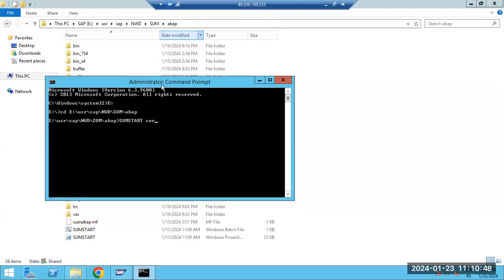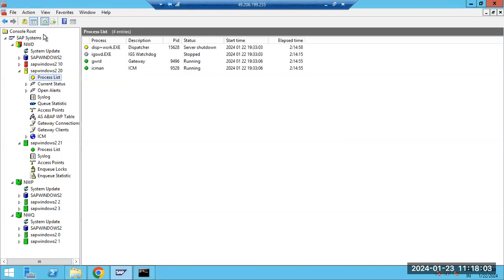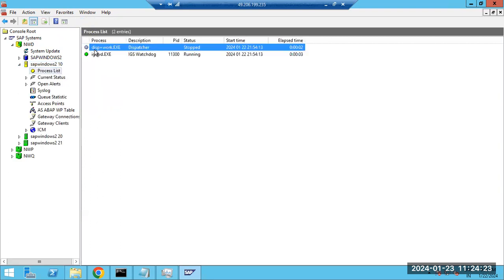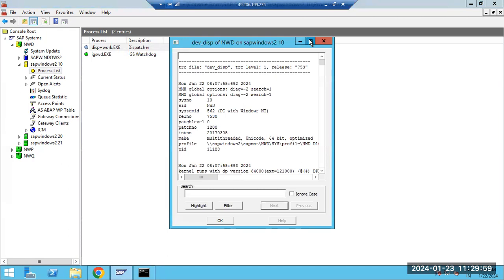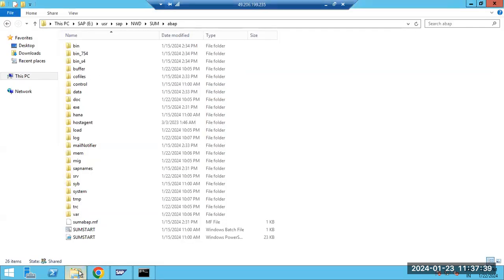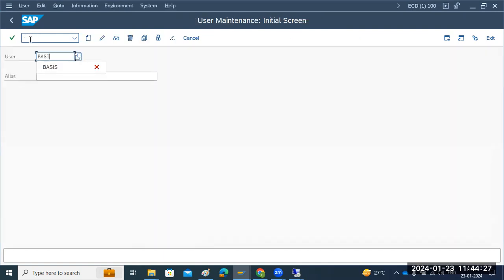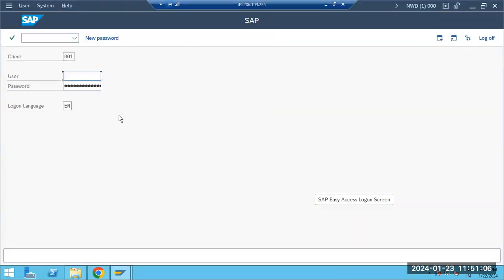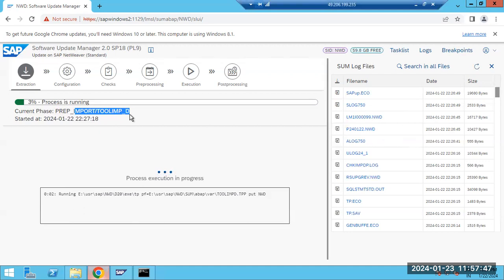SAP SPS UPGRADE USING SUM - Session 3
Using the Software Update Manager (SUM)
The Software Update Manager (SUM) is a multi-purpose tool that supports various processes, such as performing a release upgrade, installing enhancement packages, applying Support Package Stacks, installing add-ons, or updating single components on SAP NetWeaver.

Prerequisites
Make sure that the Software Update Manager is downloaded and available on your SAP NetWeaver AS Java. The SUM is part of the Software Logistics Toolset delivery and available for download from SAP Software Download CenterInformation published on SAP site  Support Packages and Patches  A - Z  Index  S  SL TOOLSET  SL TOOLSET 1.0  Entry by Component  SOFTWARE UPDATE MANAGER (SUM) .
You can find the documentation for SUM on the SL Toolset page on SAP Service Marketplace. For SAP NetWeaver AS for Java, there are specific guides for the combinations of operating systems and databases.
Note
To find the documentation describing the SUM, from the Software Logistics ToolsetInformation published on SAP site page on SAP Service Marketplace, navigate to  Software Logistics Toolset 1.0  System Maintenance  under Documentation at the bottom of the page.
Before running and using the SUM, you have to complete all required preparation and planning actions in the SUM user guide.
Make sure that the SAP system and its database are started.
On the host where you want to start the SL Common GUI of the Software Update Manager, Java 6 or higher has to be installed.
SAP Host Agent has been configured on your system with the minimum version required for your scenario.
Context